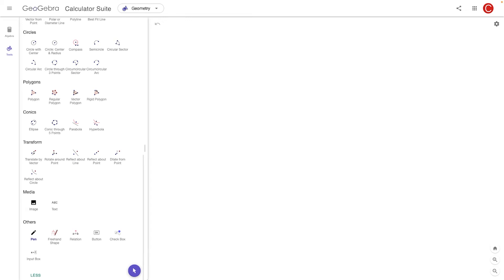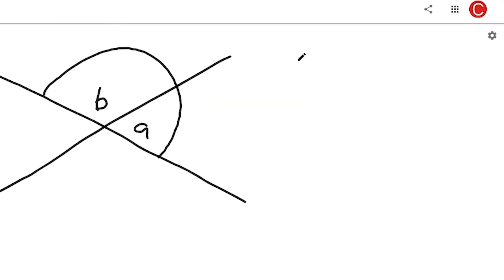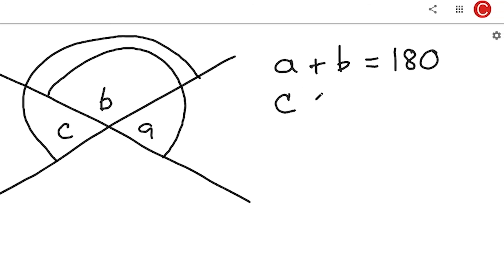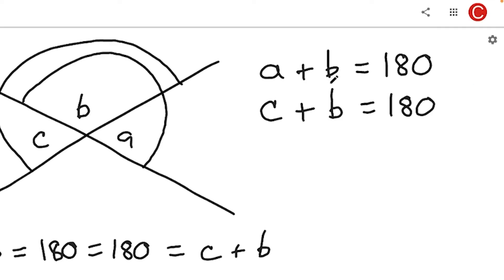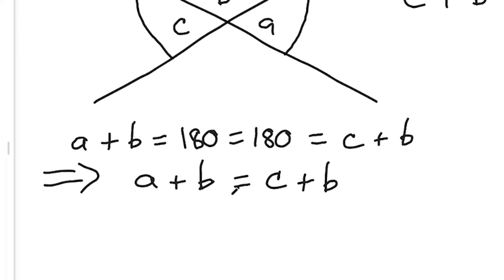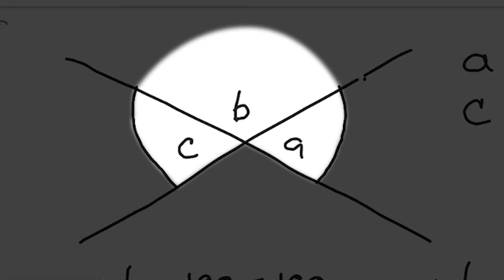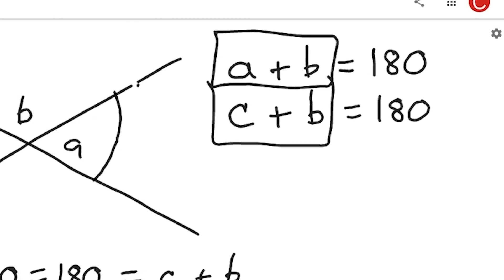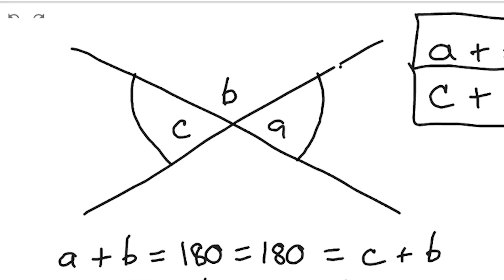Equal and Overlapping Sums